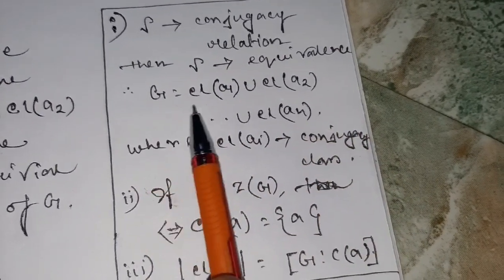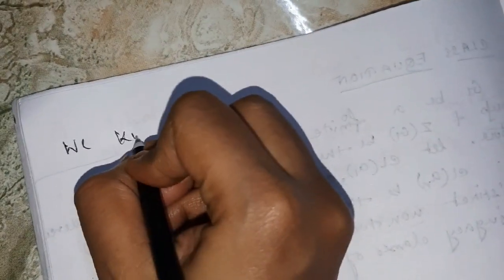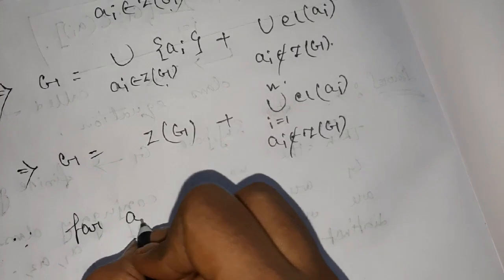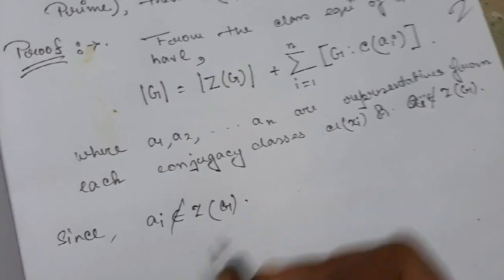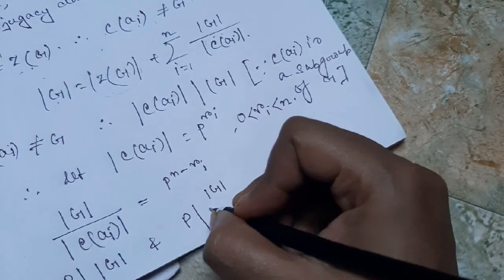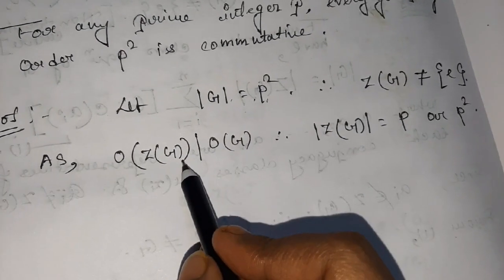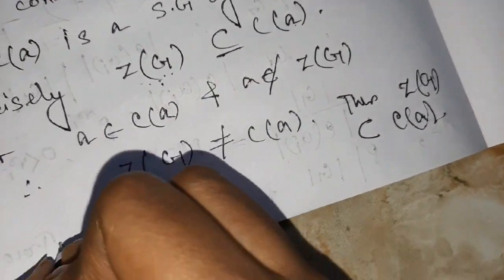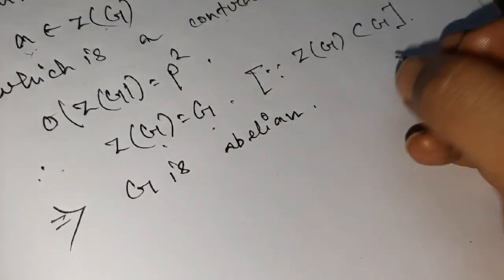Class equation proof ~ Consequences